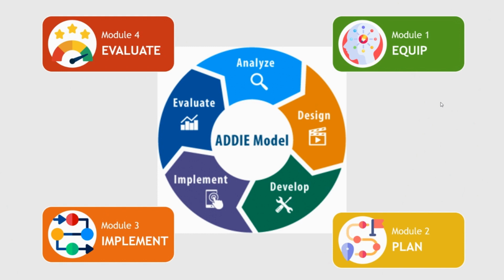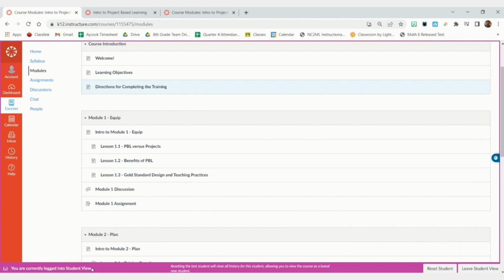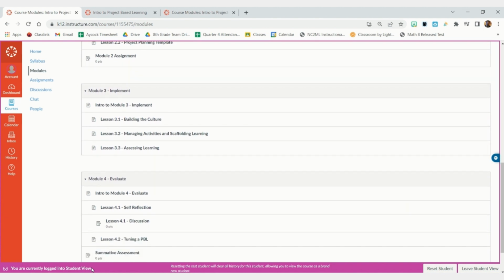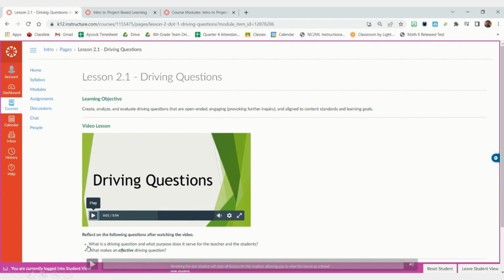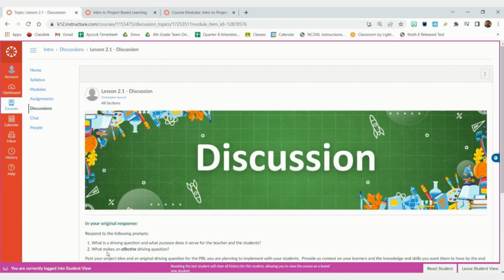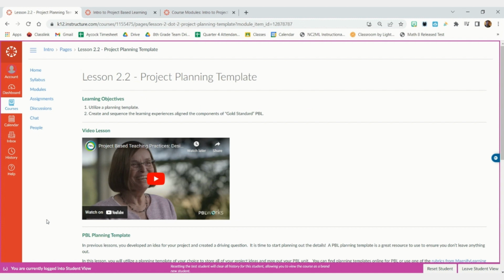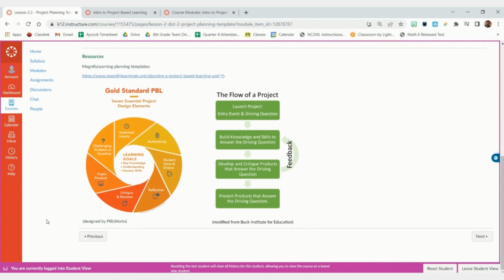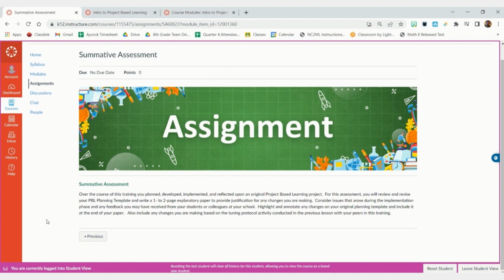PBL Training Course Tour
A tour of the course designed for K-12 teachers on Project-Based Learning.